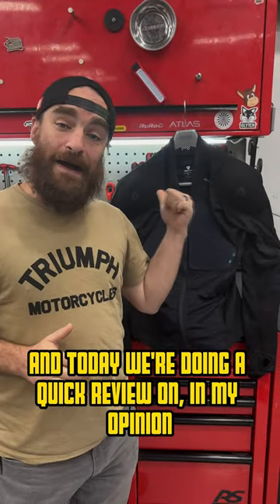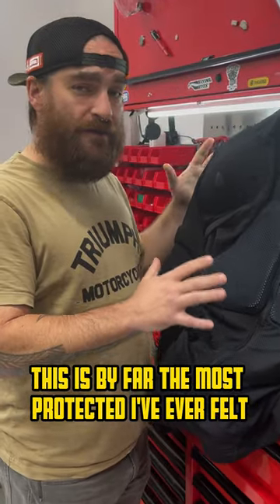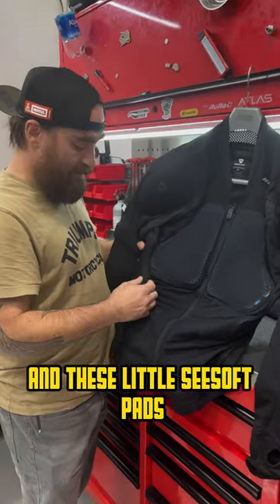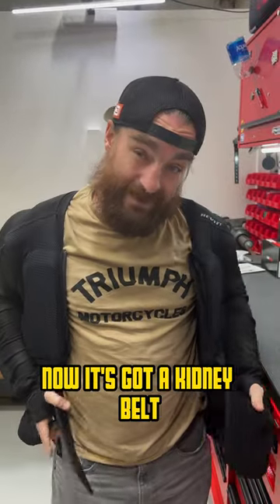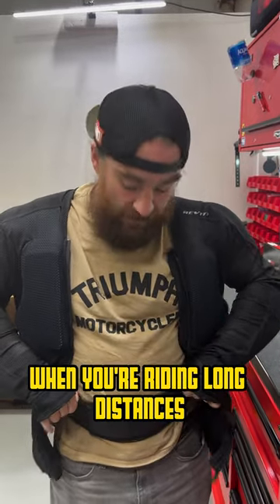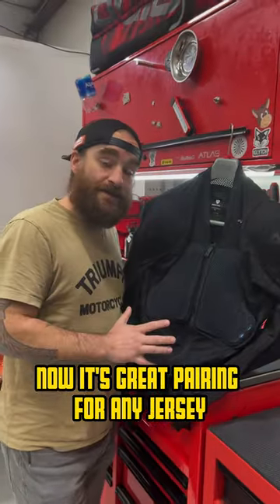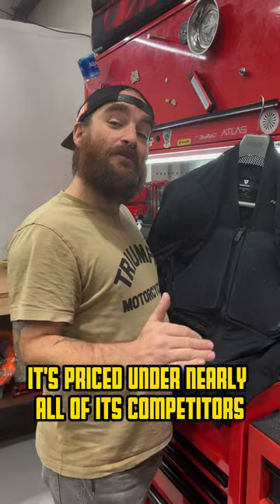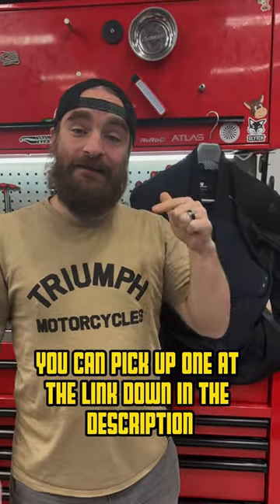REV'IT! Proteus Armored Jacket | Quick Review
Gear Dude Yanki swears by the proteus armored jacket from REV'IT!. Wanna know why? You got a minute?

We GIVE AWAY bikes we build. Get a chance below!